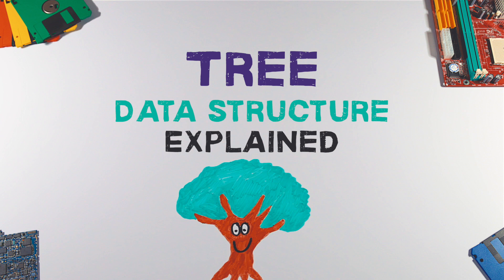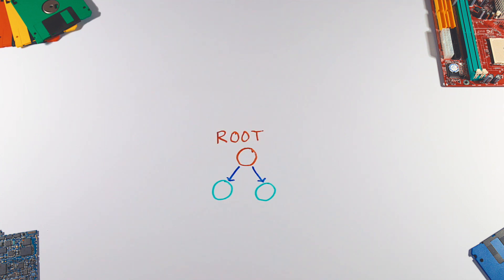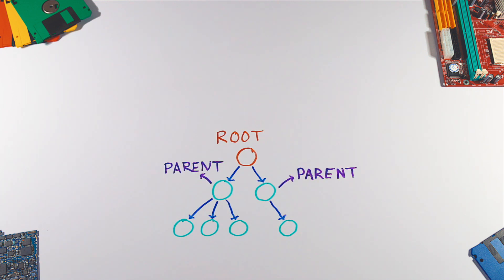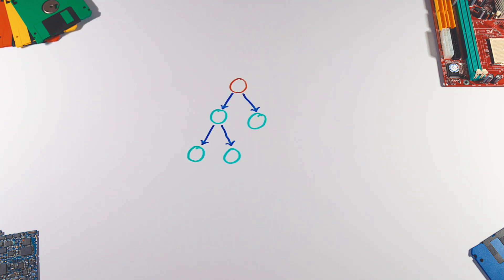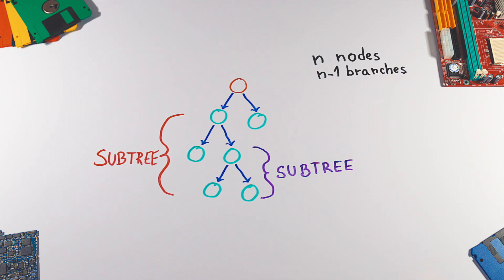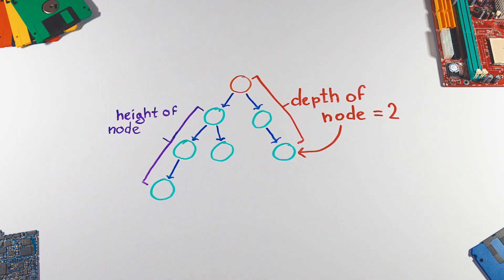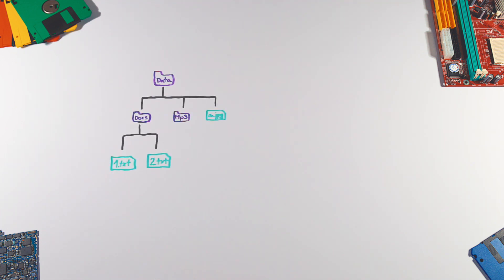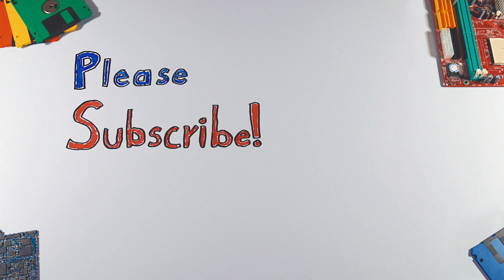Tree Data Structure Explained In 2 Minutes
Tree is a very useful, non-linear data structure, which can be portrayed as an upside-down tree with its root at the top.
Let’s take a closer look at it.